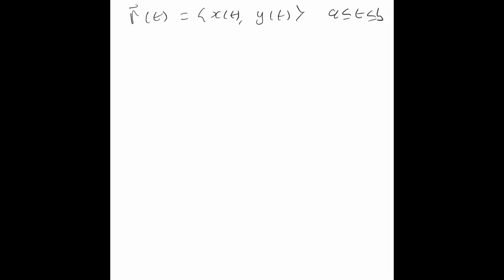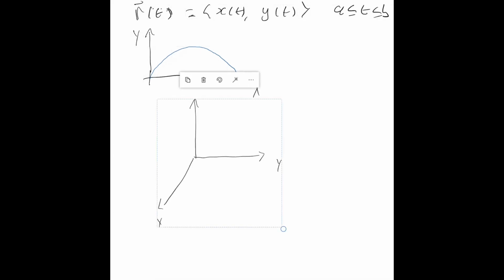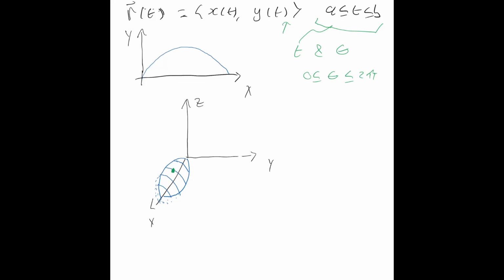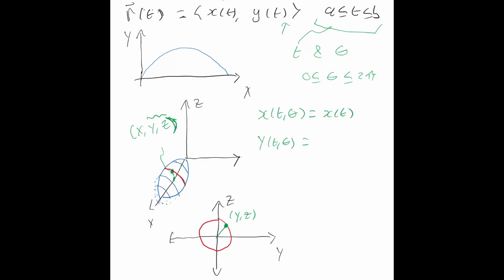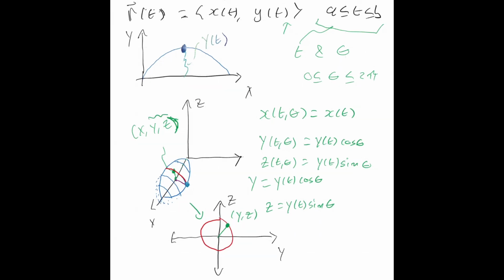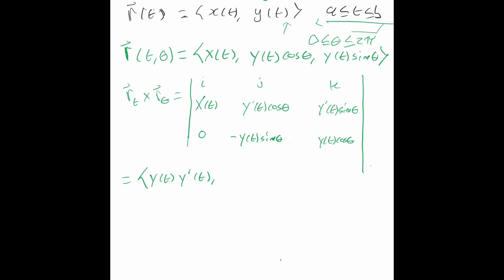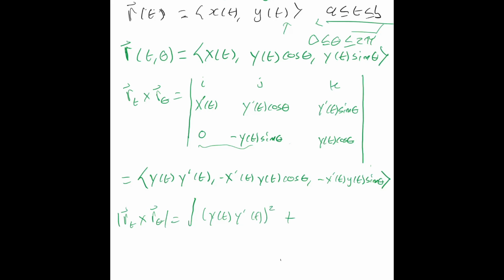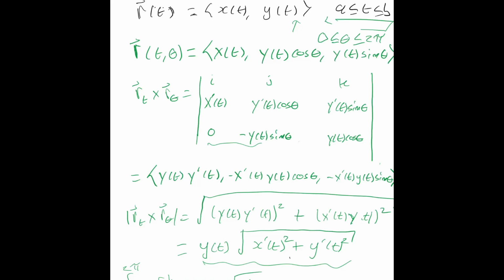Parameterization of Surface of Revolution